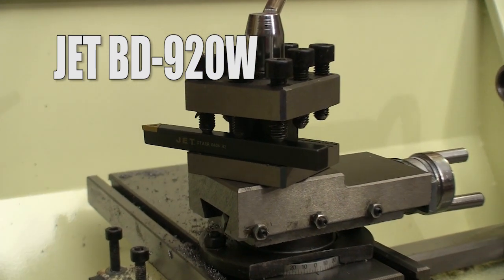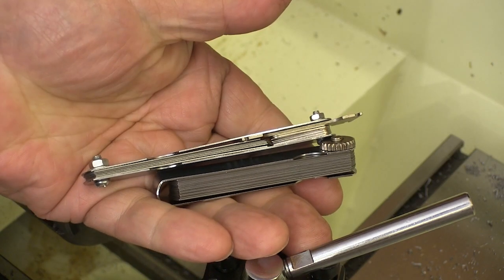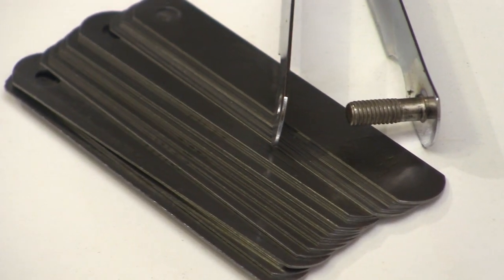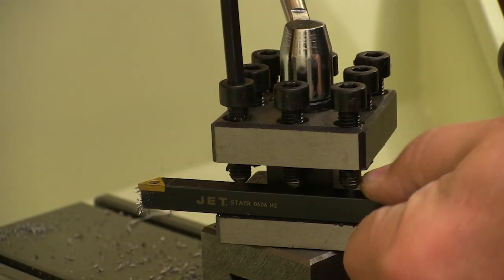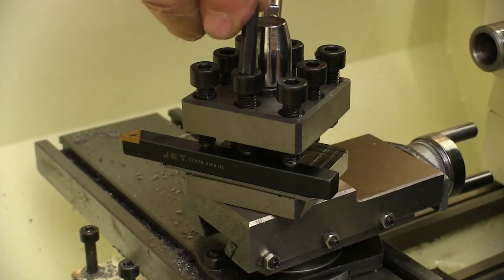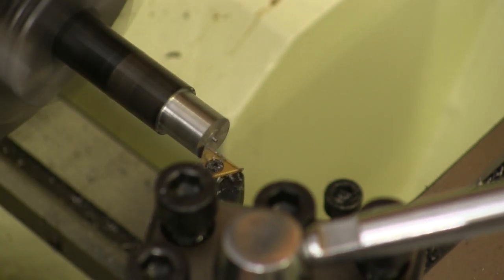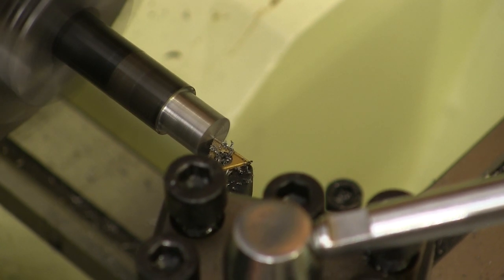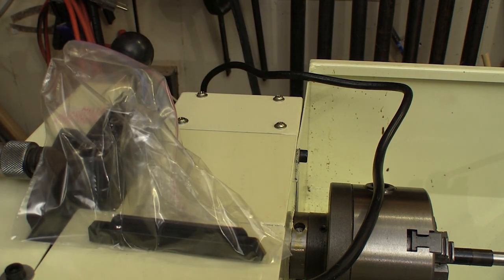Setting Lathe Cutter Height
The full story has more details and photos.